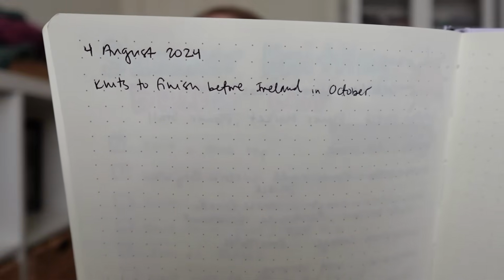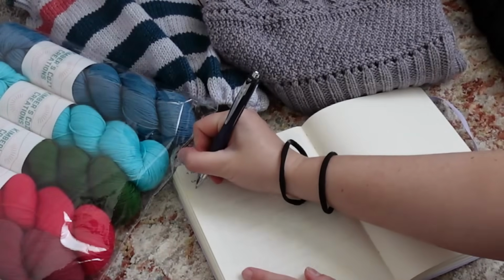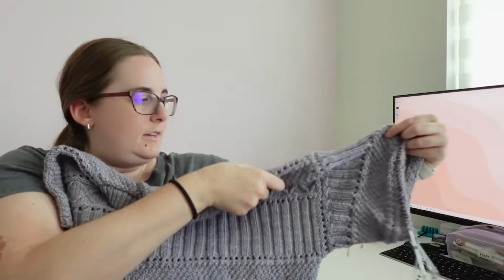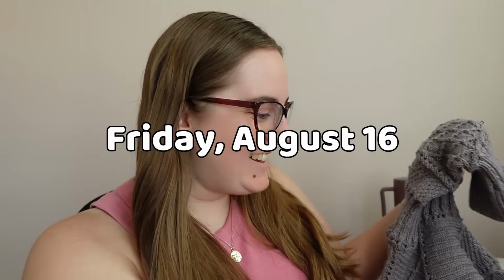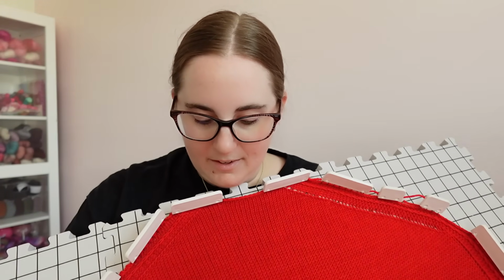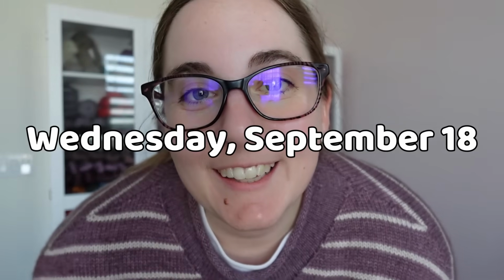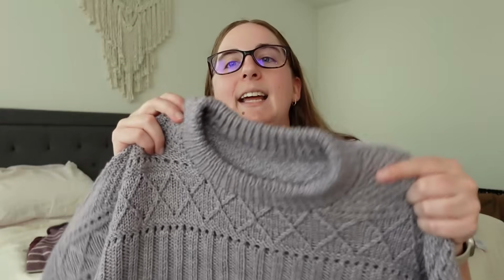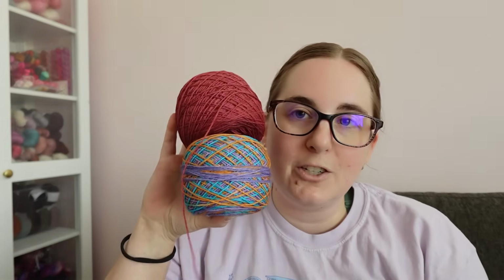Ireland Vlog 1: Finishing WIPs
Hi everyone and welcome to the Knit California Podcast! I'm a knitter in Southern California.

Do you have a video suggestion?

Yarn: Dusty Yarn Co, Classic DK, Dry Heat, Bachelorette, Reservation Only, Vintage, Mid Century, Top Shelf (available now):

Dewdrops Cowl by Rachel is Knitting  @rachelisknitting
Yarn: Sewrella Yarn in Central Perk

Alchemy Pullover by me!
Yarn: Dusty Yarn Co, Classic DK, in HRH HGH (available now)

Sample 2: Yarn is Knitting For Olive Merino (Soft Blue) & Mohair (Dusty Aqua)

I'm So Basic Socks by Summer Lee  @summerleedesignco.6471
Yarn: Kimber's Cozy Creations, Ireland Memories yarn (on sale October 13!)

Amazon Favorites - I have put together a list of all my favorite knitting tools, needles, crochet hooks, blocking tools, and more over on Amazon

📖 Chapters 📖
0:00 Intro & Planning
8:25 Working on my Ingrid Sweater
18:52 Mid-September update
27:00 Working on Cowl and Stripe Hype
29:08 Packing for Ireland
35:18 Packing WIPs and Outro